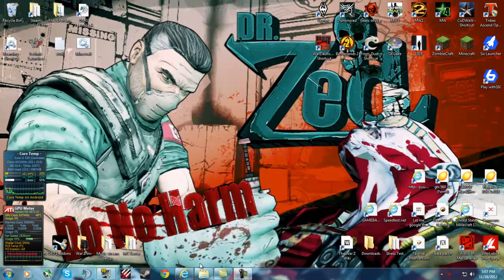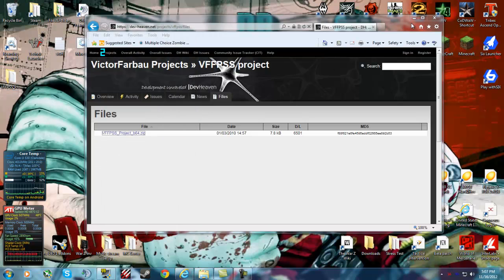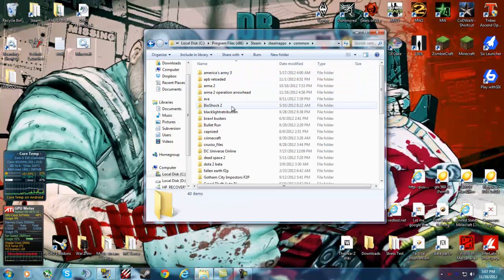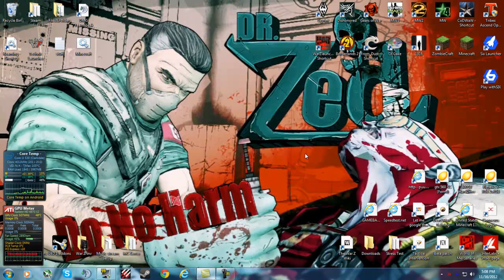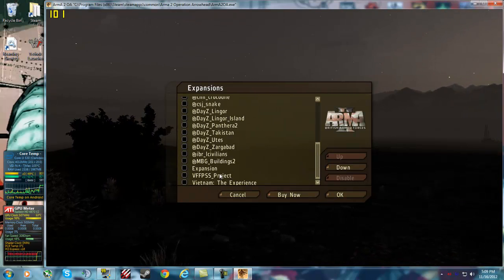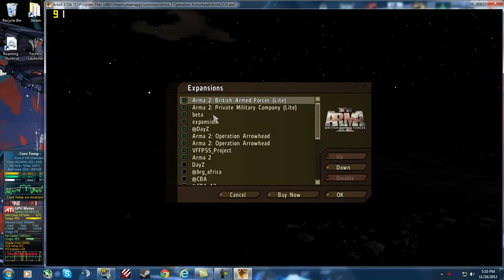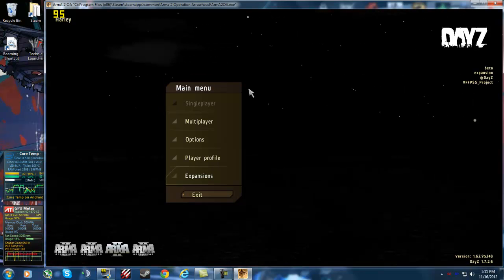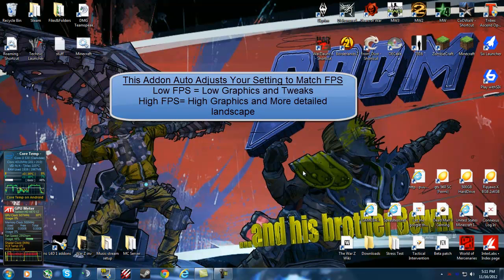How To Run Arma2 & DayZ Faster!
This is a tutorial on how to install this new addon i found and overall increase your FPS in Arma2 or DayZ!